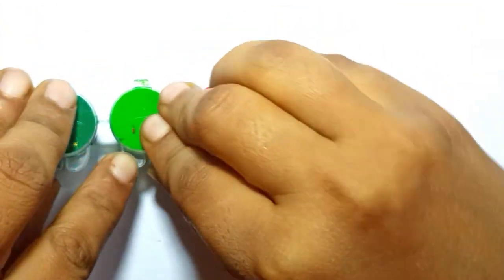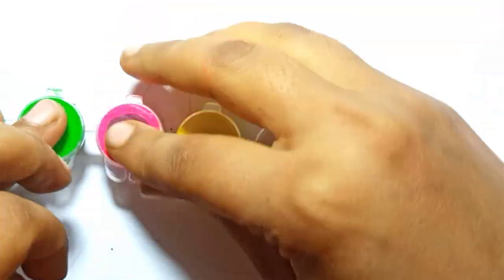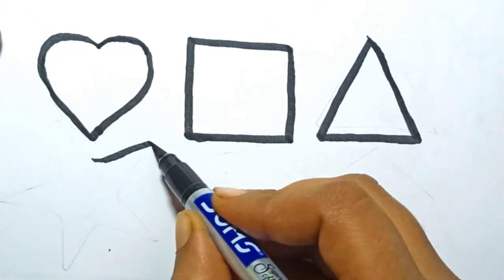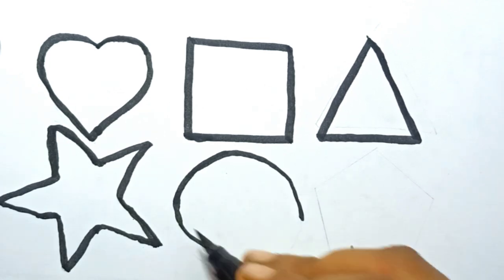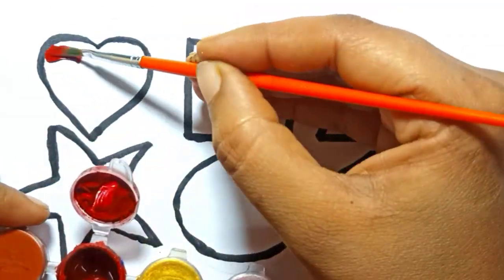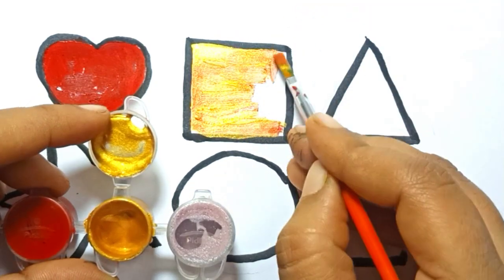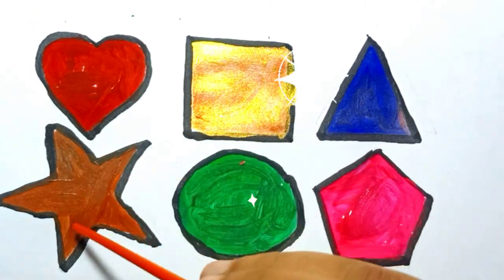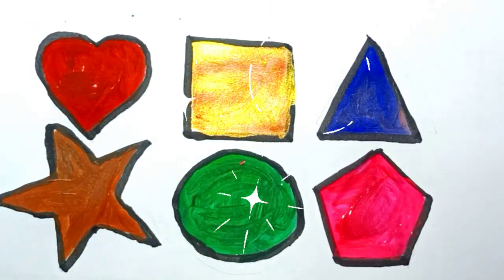Learn Geometric Shapes ❤️🟩🔺🟢⭐& Colour Name For kids & Beginners preschooler@DrawRainbowEasy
Shapes drawing for kids, Learn 2d shapes, colors for toddlers | Preschool Learning,Educational video - YouTube
Learn New Shapes drawing,Colors for kids | Toddler Learning videos,2d shapes song,preschool learning - YouTube
let's learn 2d shapes for kids , shapes drawing, shapes colours Toddlers video||learn how to draw shapes

I Have 1 more Channels : Play with colours

1. Drawing
2. kids shapes
3. circle Triangle
4.House Painting
5. circle Drawing
6. Princess Drawing
7. heart Drawing
8. learning for kids
9. How To Draw Shape
10. Flower Painting
11.2d shapes
12.shapes name